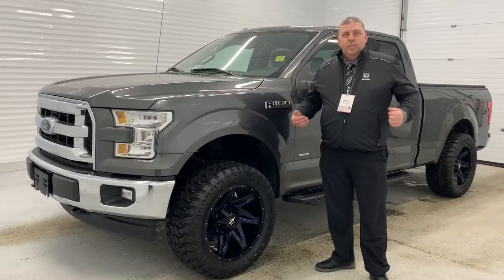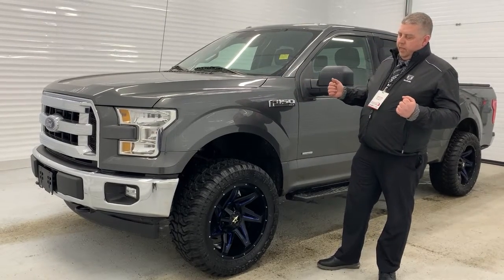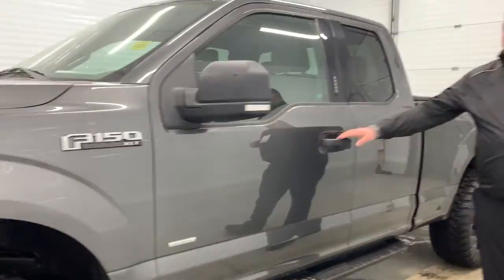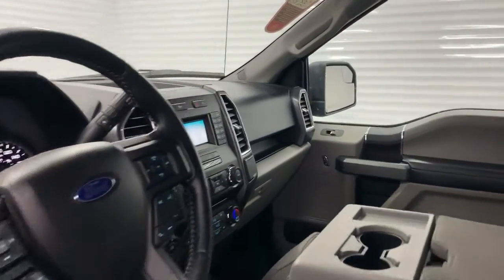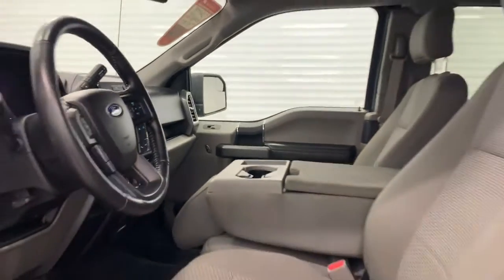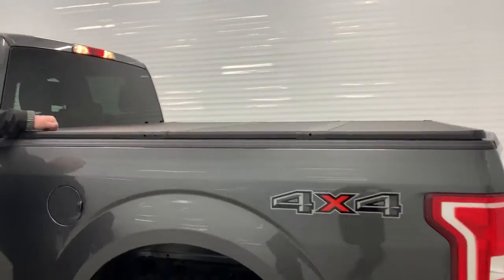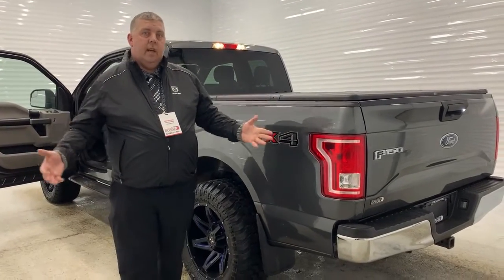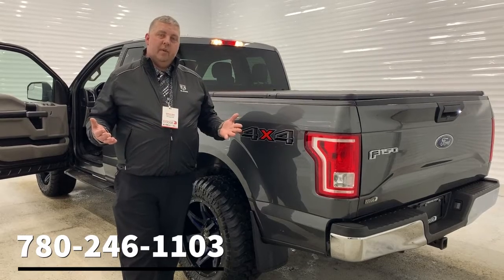2017 Ford F-150 XLT - Stock P4995A | Sherwood Dodge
Check out this 2017 Ford F-150 XLT available here at Sherwood Dodge! This Extended Cab has 72,286 KM, a Clean Carfax, 1 Owner.

Stock # P4995A

Sherwood Dodge
230 Provincial Avenue
Sherwood Park, AB
T8H 0E1
Canada